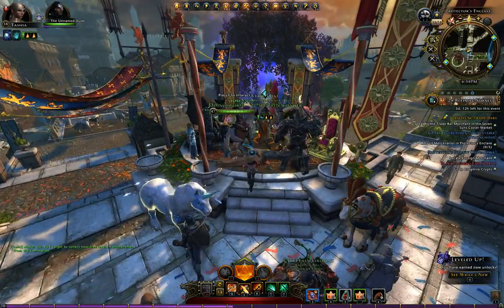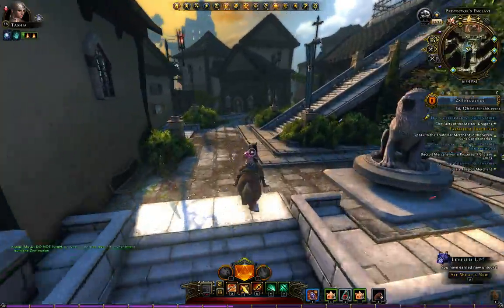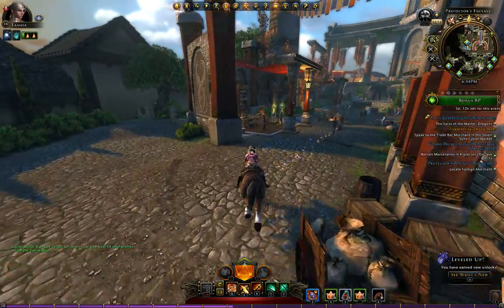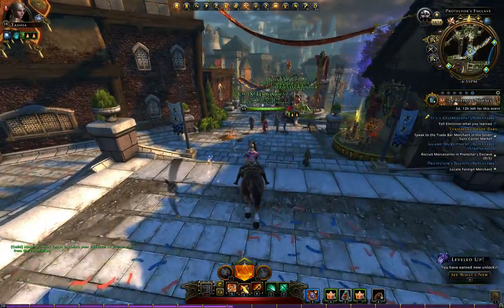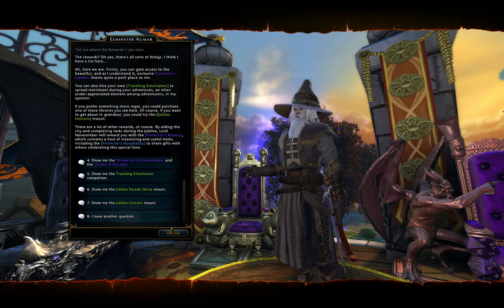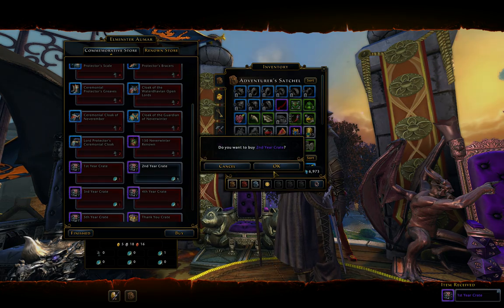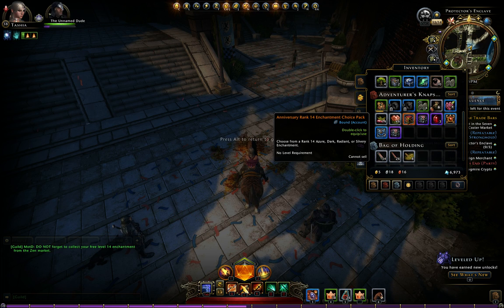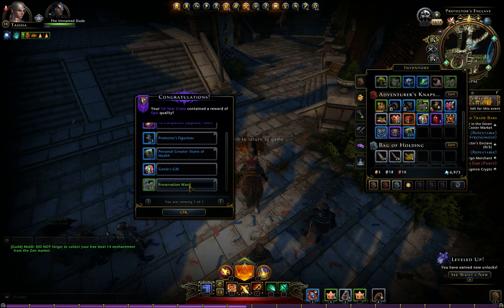The current event is so easy to do so LOG IN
Timey I swear this is so worth!